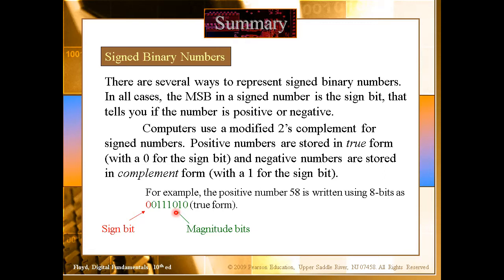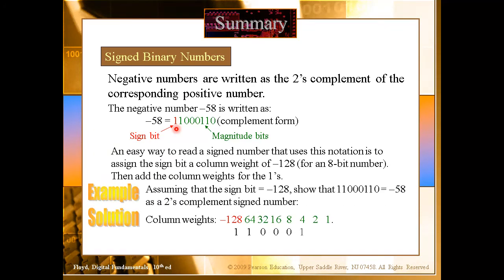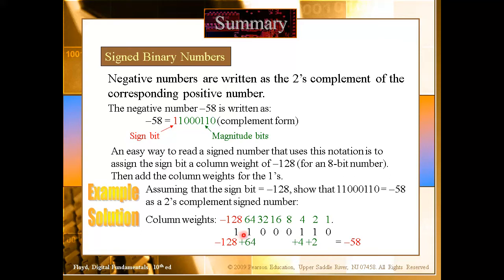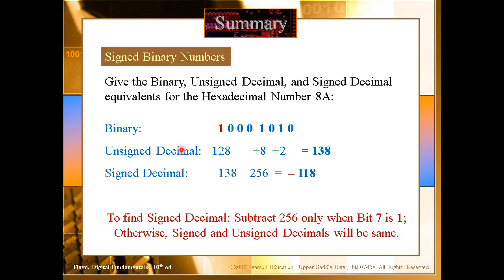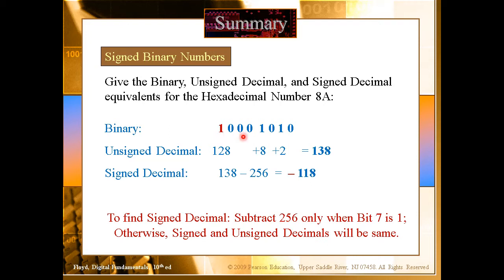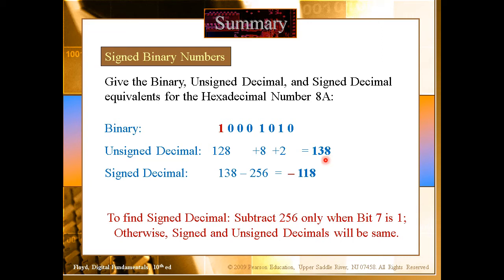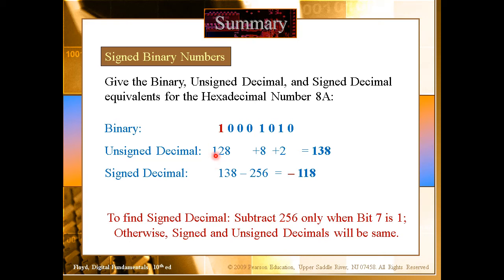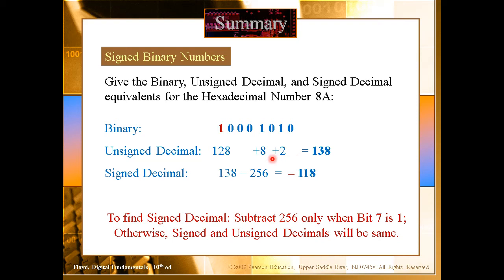EETC 1331 Lab 2B (Tue, Jan 23, 2018)